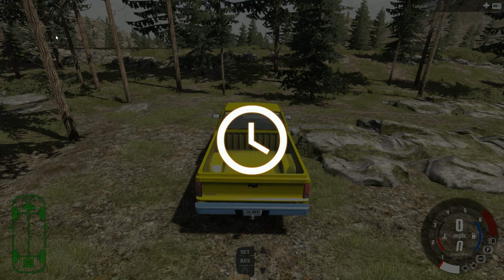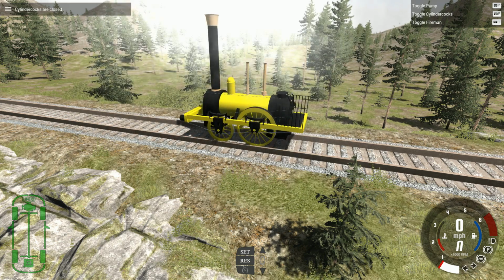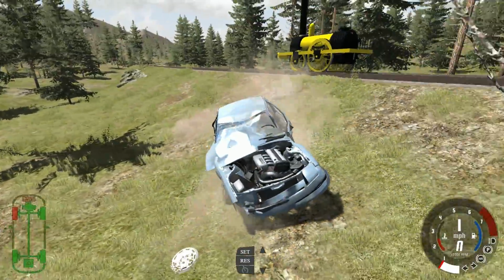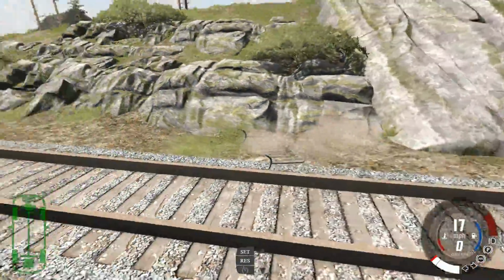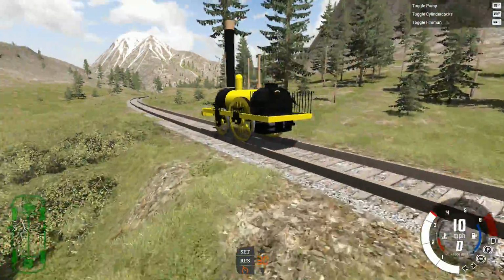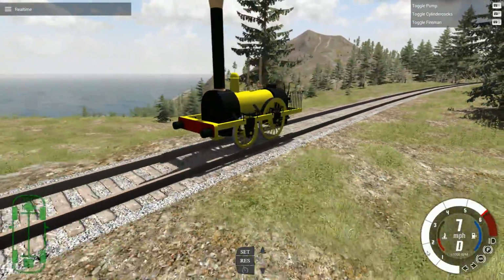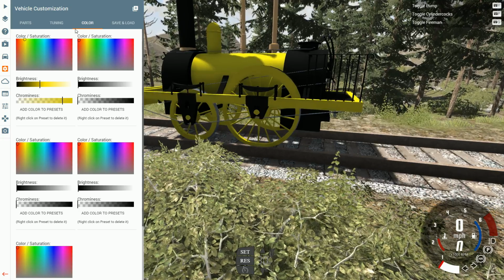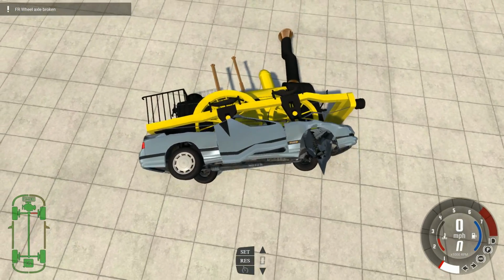BeamNG.drive - Planet class locomotive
CHEW CHEW I'M AN EATING TRAIN